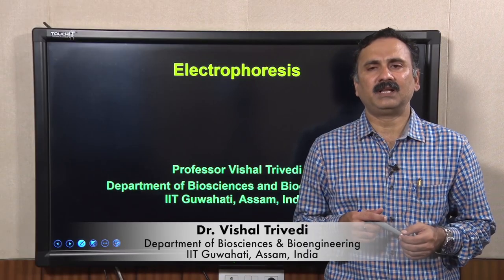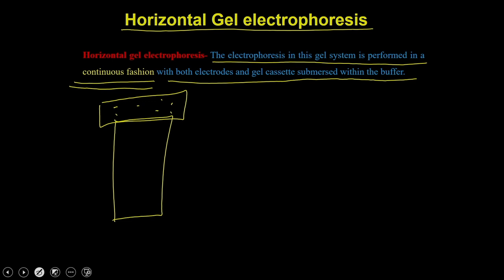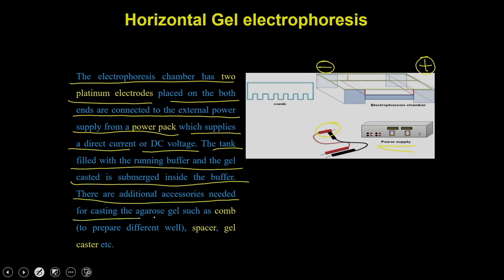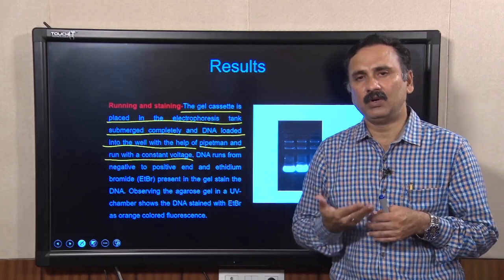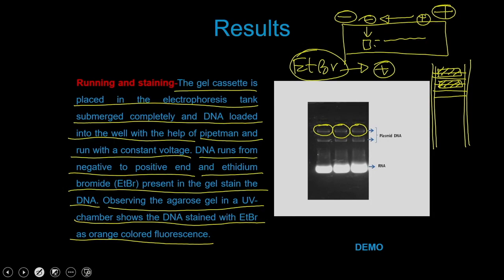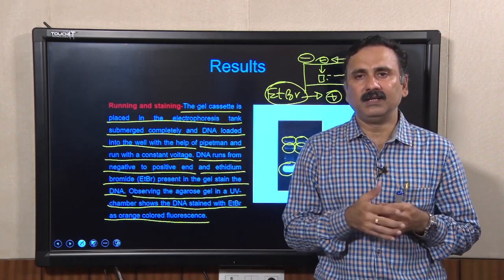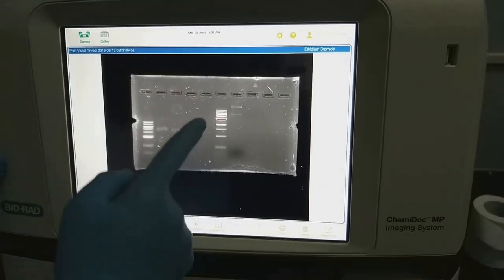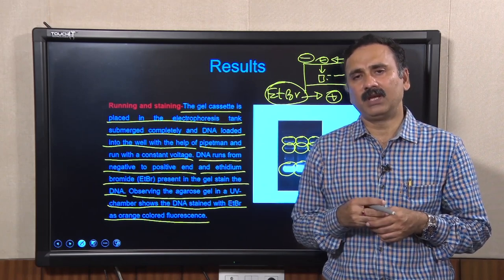Lec 9 : Horizontal Gel Electrophoresis